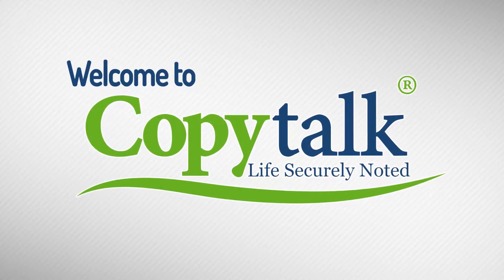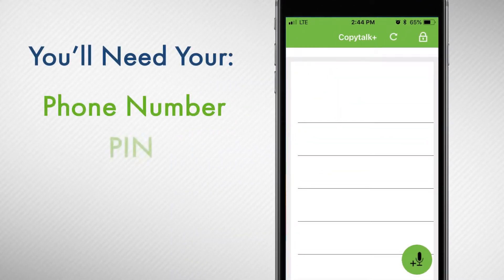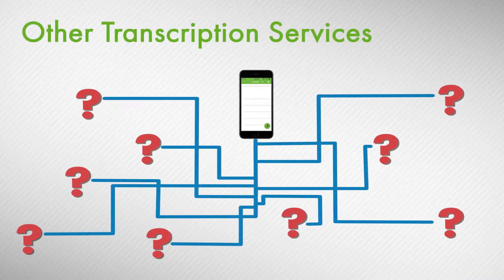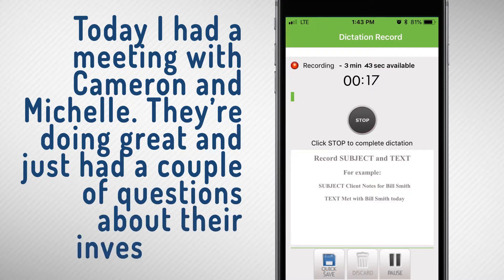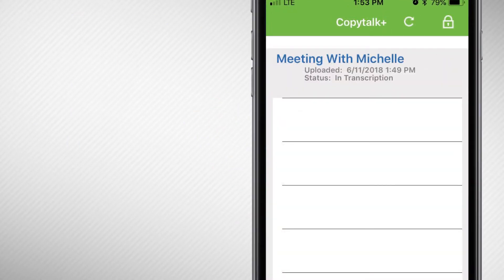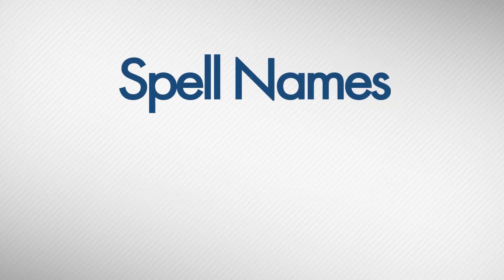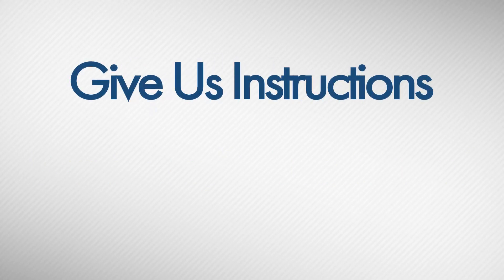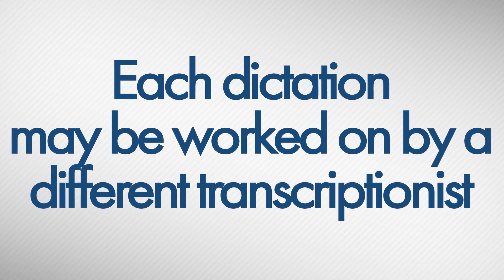How To App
Walk through on how to use the Copytalk + App